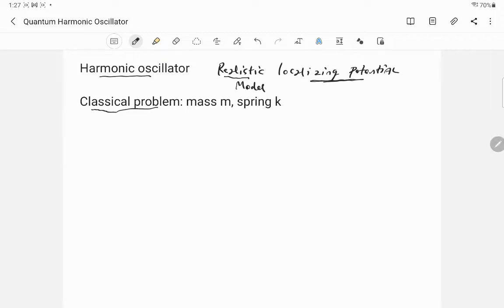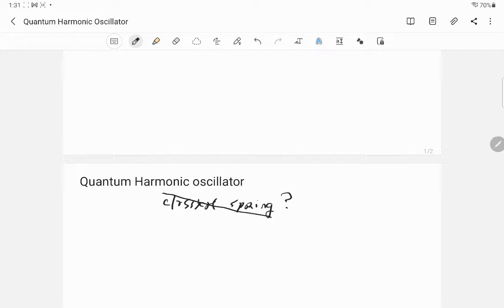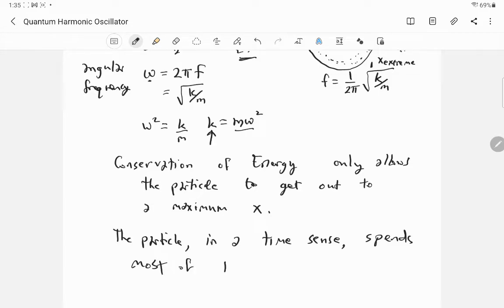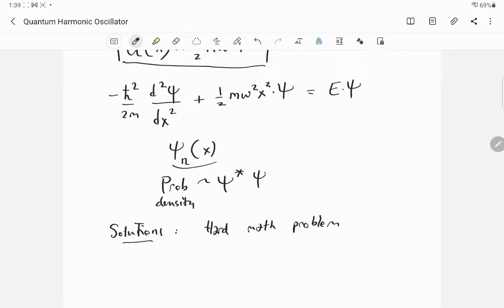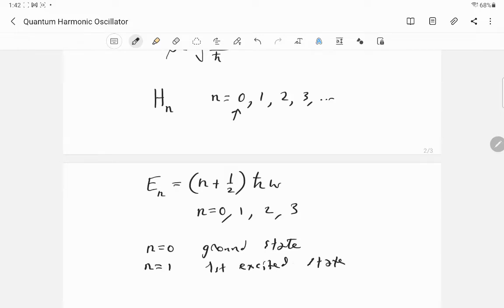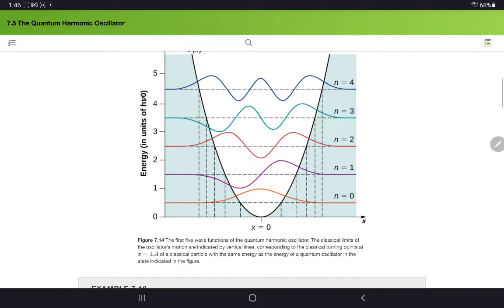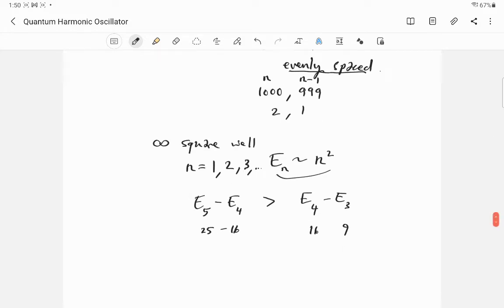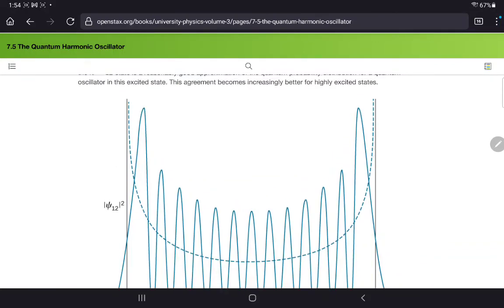Quantum Harmonic Oscillator Introduction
I describe the classical and quantum Harmonic Oscillator physics. Time is spent on the solutions to Shrodinger's Equation and then spent on the solutions. Hermits Polynomials and Gaussian envelopes are mentioned. Images of the wavefunctions are shown and then the Correspondence Principle is described